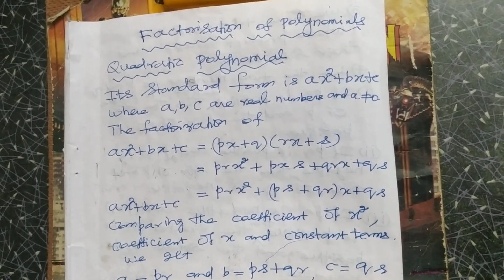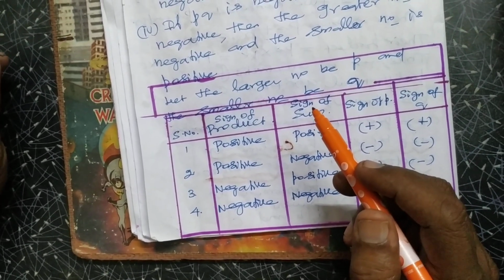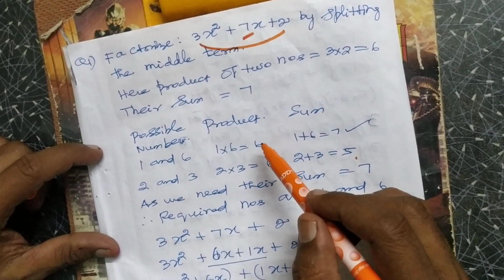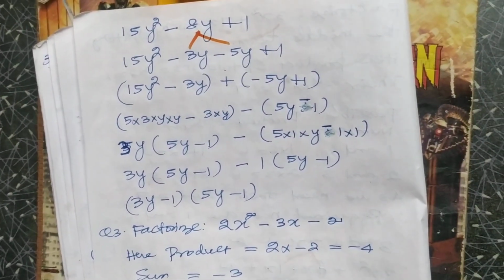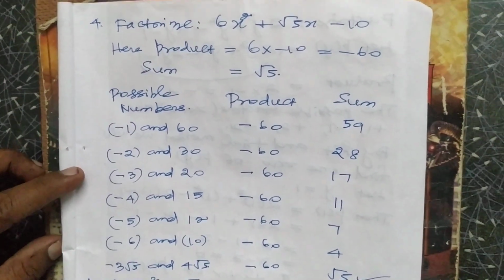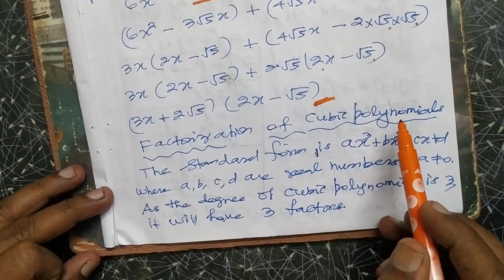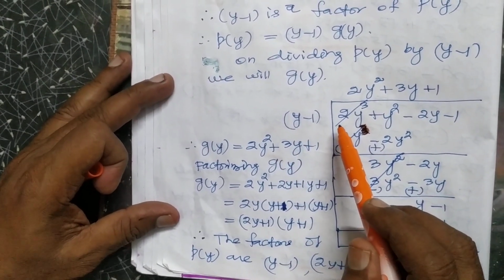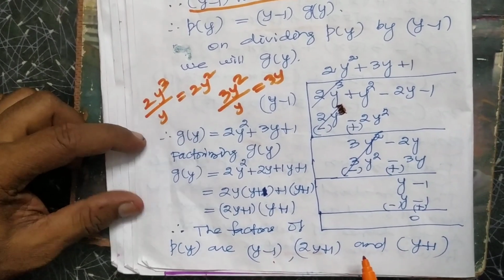Factorisation of Polynomials